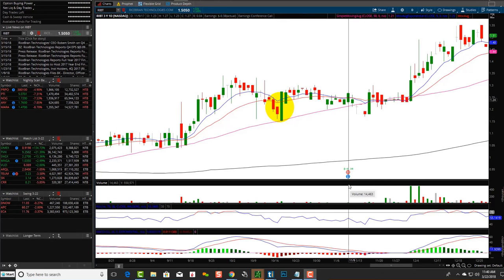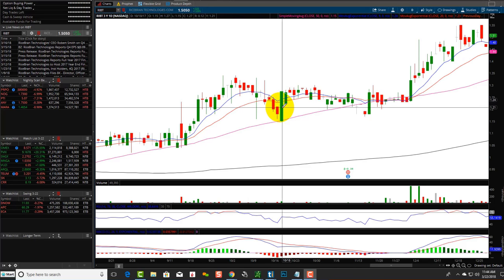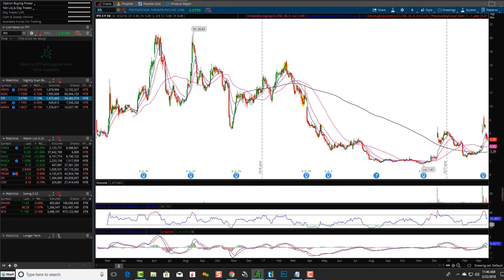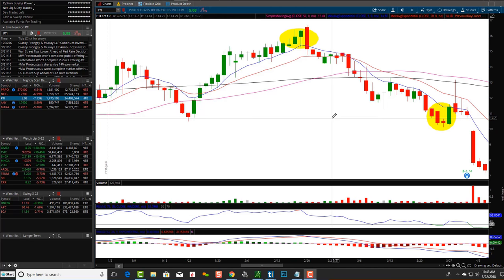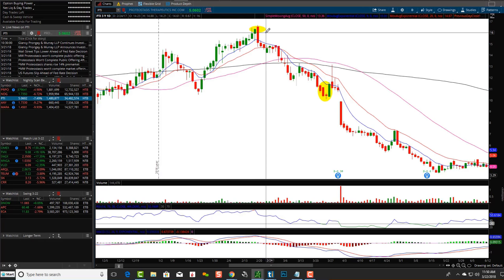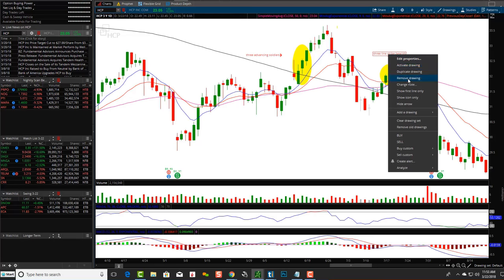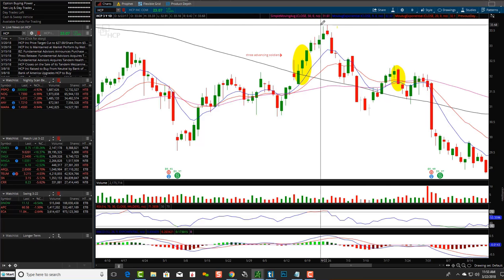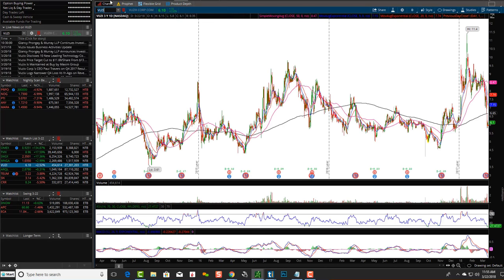Three Line Strikes